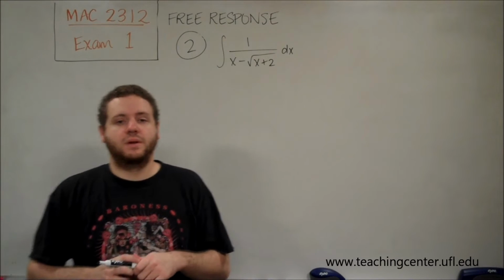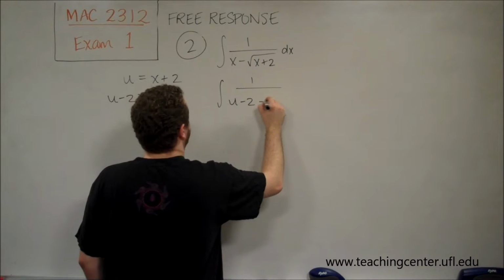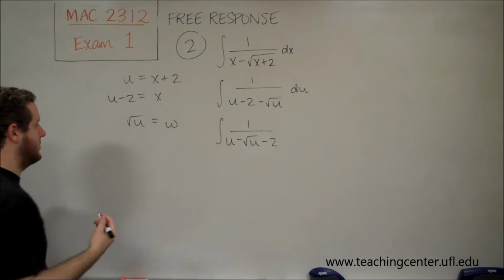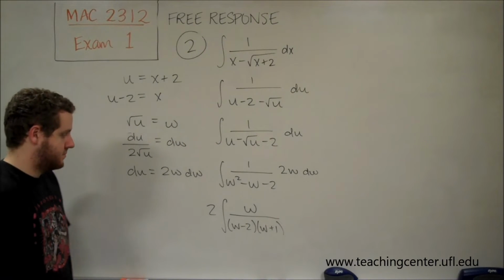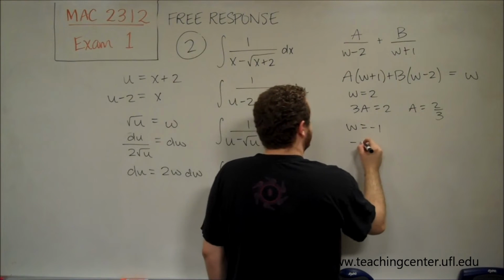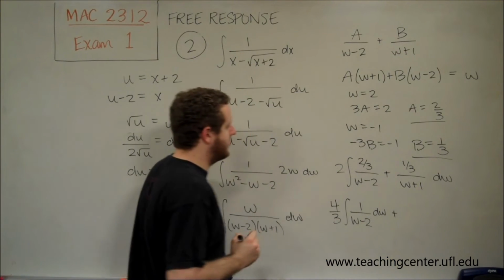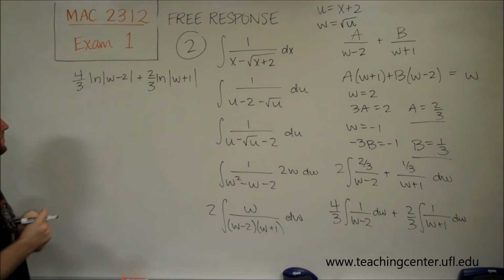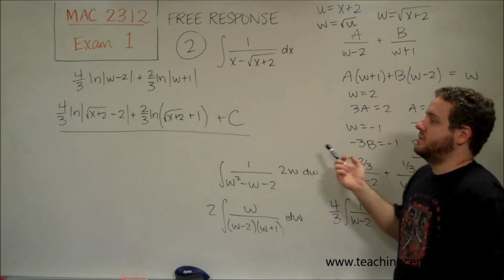Problem 2, Free Response